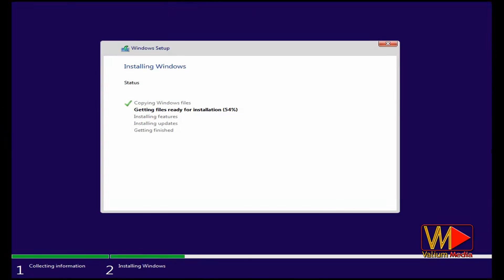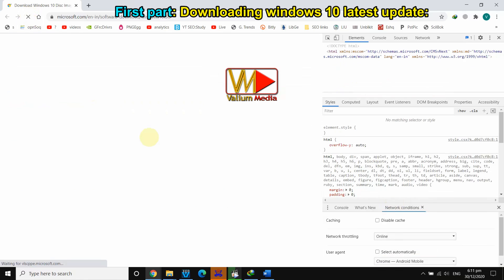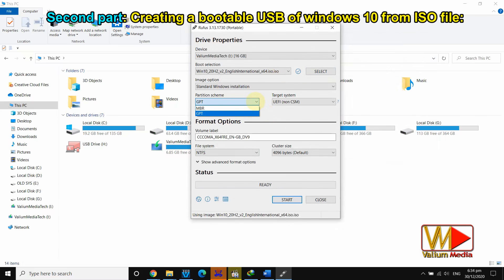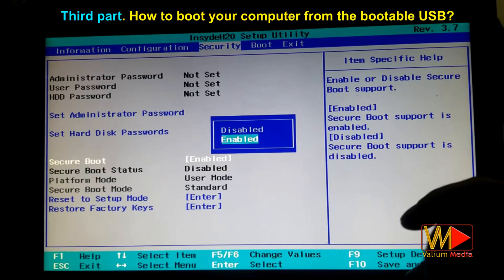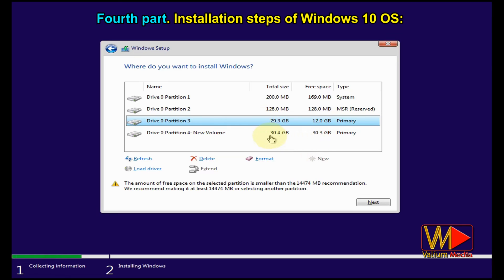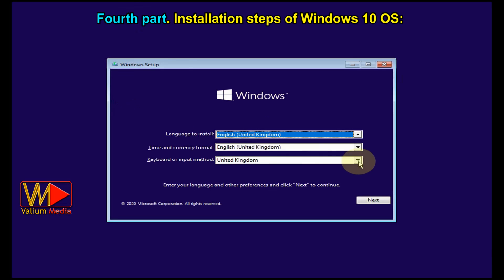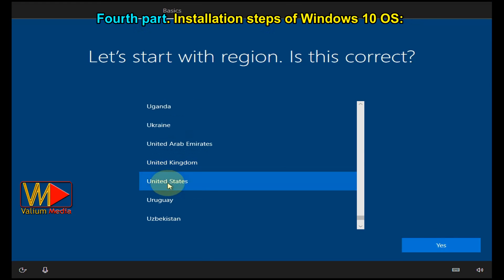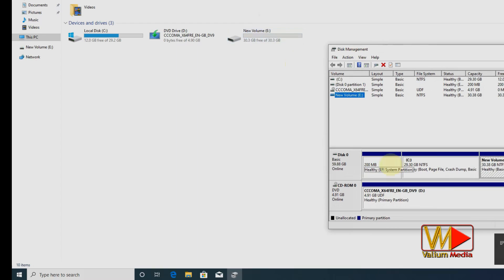How to Install Windows 10 From USB PenDrive Latest Update for Free | Clean Installation Step by Step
On this video, I will show you how to do a clean installation of windows 10 pro latest update From USB Pendrive for free.

Download the Microsoft Windows 10 Free and how to Install Windows 10 from USB.

If you have any issue with your windows or your computer won’t boot, clean installation of windows 10 from a USB will help you to fix that.
This method will fix all errors related to windows operating system and your computer will restore its health, however, you will loss all your installed apps or games, in addition to all of your files inside the windows partition. So, you will need to backup all your files and drivers from the C partition before doing that.

Video contents:
- Downloading windows 10 latest update
- Creating a bootable USB of windows 10
- Booting from the USB
- Installation steps of windows 10 operating system, including formatting C partition and creating new partition.

Chapters:
0:00 Channel's intro
0:06 Introduction to video contents
0:56 How to download windows 10 ISO file from the official Microsoft website for free without media creation tool?
2:02 How to create a bootable USB drive of windows 10 from the ISO file downloaded previously?
3:36 How to boot your computer from the bootable USB?
4:37 How to install Windows 10 from USB?

Watch this video to learn how to check if your disk scheme is GPT or MBR:

Watch this video to see how to upgrade your computer from windows 7, 8 or from windows 10 to latest update of windows 10 for free in 2021:

how to install windows 10 step by step with pictures
how to install windows 10 on new pc without operating system
how to install windows 10 from USB on new pc
windows 10 bootable USB  tool
how to install windows 10 from USB bios
how to install windows 10 from pendrive
install windows from USB
windows 10 download free
how to put windows 10 on USB
download windows 10 free full version
clean install windows 10 from USB
clean install windows 10 from windows 7
windows 10 clean install
clean install windows 10 on SSD
how to reinstall windows 10 from boot
how to reinstall windows 10 without losing data
how to install windows 10 in laptop
how to reinstall windows 10 after free upgrade